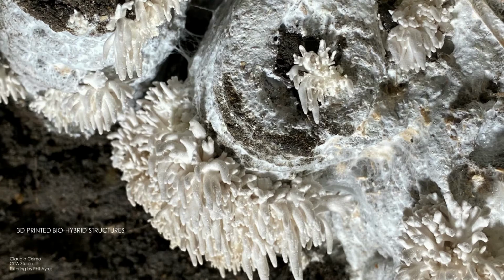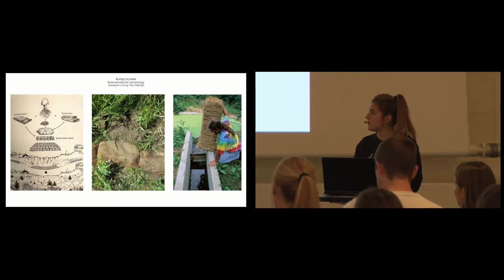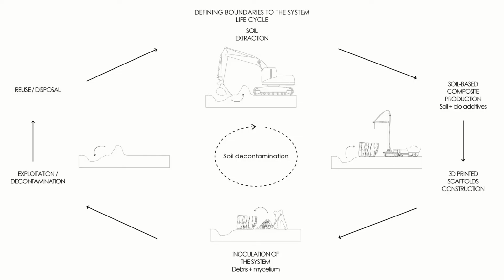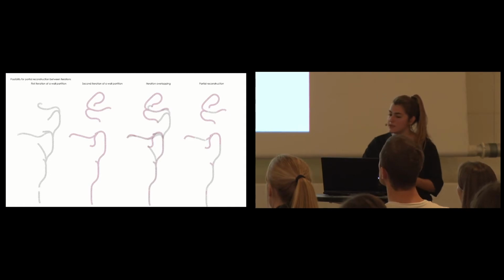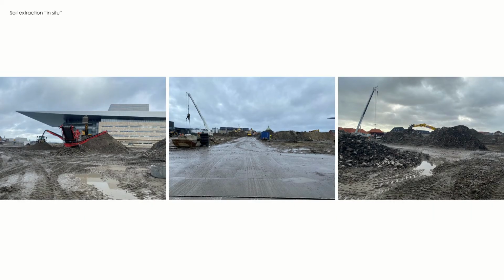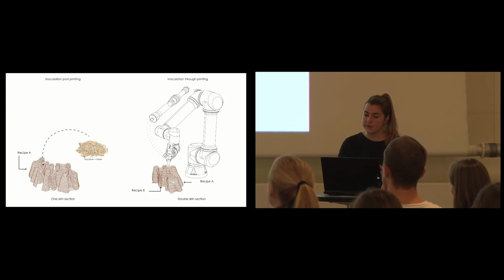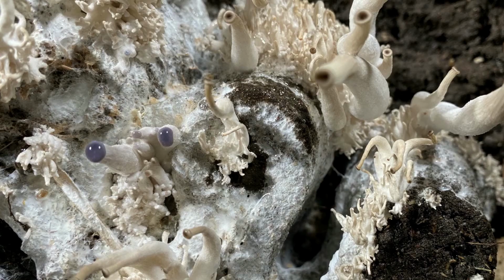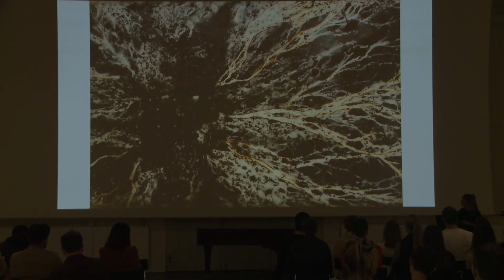3D Printed Bio-Hydrid Structures: Thesis Presentation by Claudia Colmo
'3D Printed Bio-Hydrid Structures’ examines the use of mycelium as a living remediator of contaminated sites, setting grounds from its natural ability to deconstruct pollutant substances.